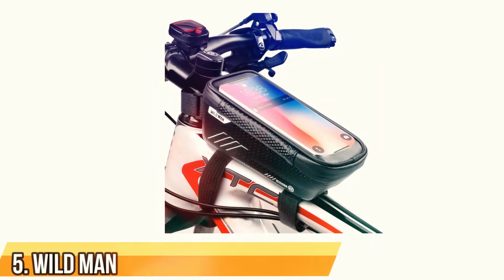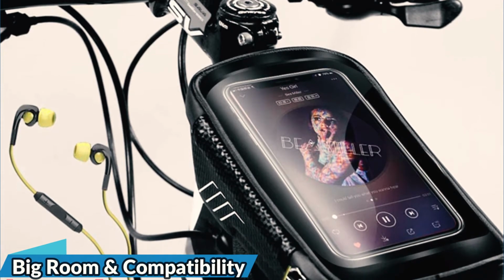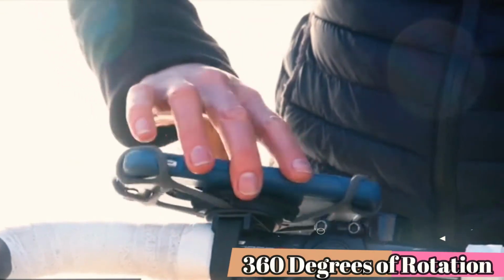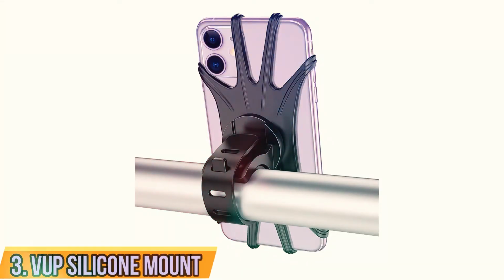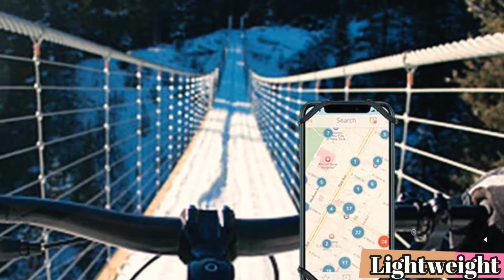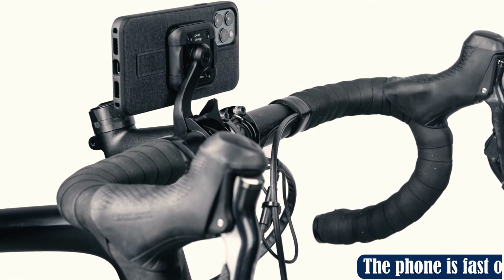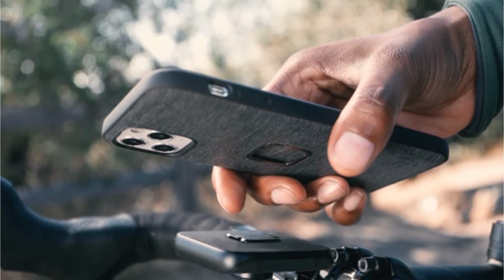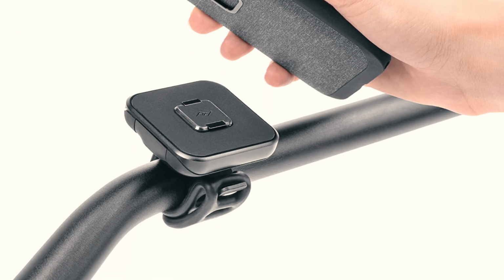Best Bike Phone Mounts Of 2022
Best Bike Phone Mount [2022]
Links to the best bike phone mounts on the market right now:
1 ► Peak Design Universal Bar Mount
●Amazon US
2 ► Peak Design Out Front Bike Mount
●Amazon US
3 ► VUP Silicone Mount
●Amazon US
●Amazon UK:
●Amazon CA:
4 ► Nite Ize Wraptor
●Amazon US
●Amazon UK:
●Amazon CA:
5 ► Wild Man Bike Phone Mount Bag
●Amazon US
●Amazon UK:
●Amazon CA:
To save your time and money, we narrowed it down to some of best bike phone mounts of 2022. Check out an in-depth review of the best phone mounts for bikes. In this video, we made new research on high-quality phone mounts of 2022. This is the best bike phone mount review. You can choose one of the best bike phone mounts on this list. Hopefully, it would be a great buy for you.

This means that I may receive commissions when you click our links and make purchases without any extra cost to you. However, this does not impact my reviews and comparisons. I try my best to keep things fair and balanced, in order to help you make the best choice for you.
phone_mount _reviews_2022